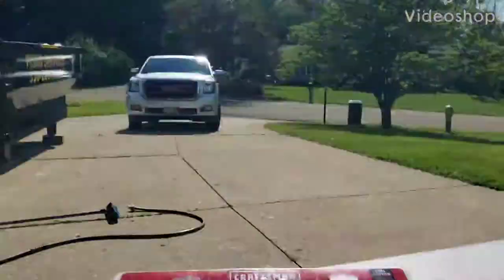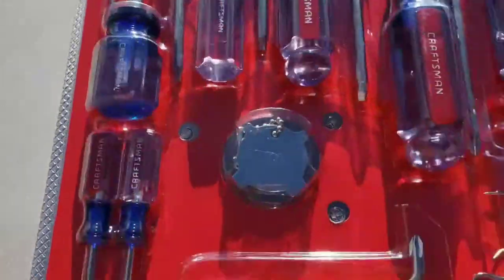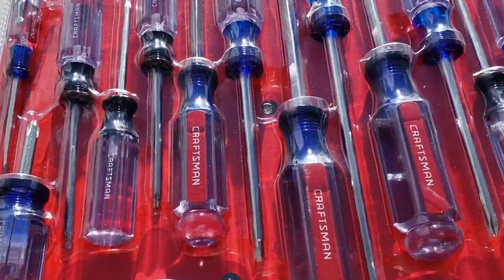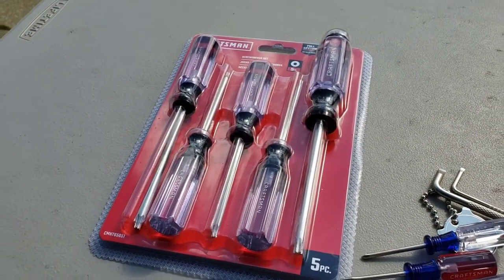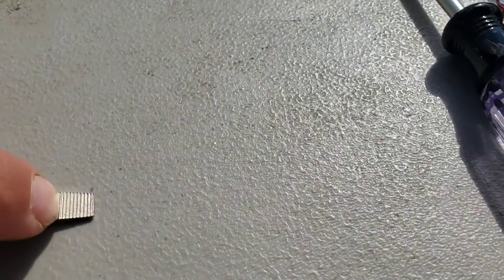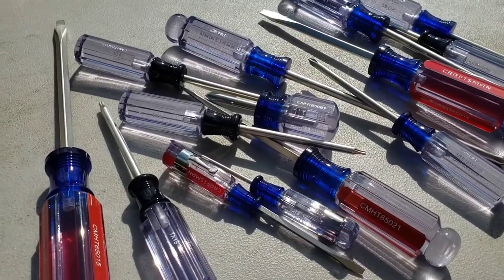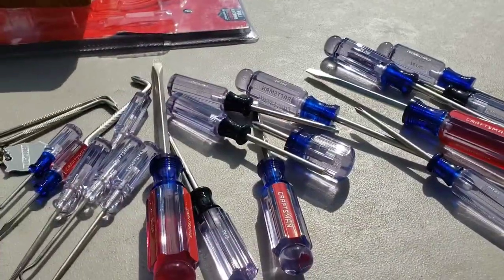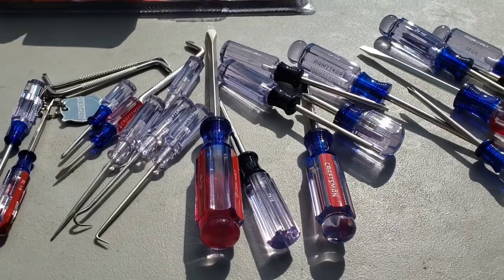Quick Look at the Craftsman Screwdriver 25 Piece Set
Just a quick look at the Craftsman Screwdriver set from Lowes